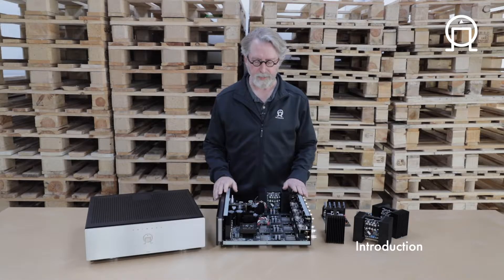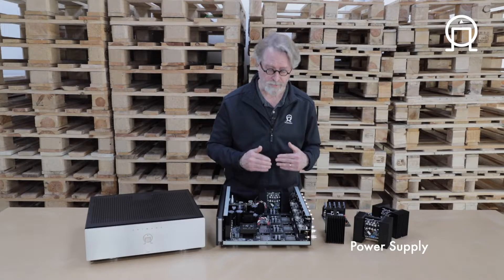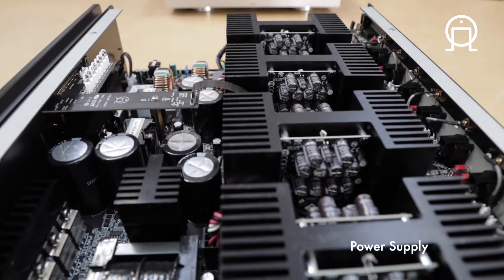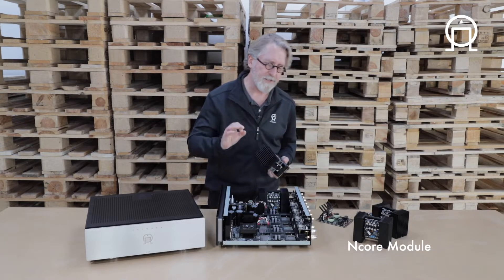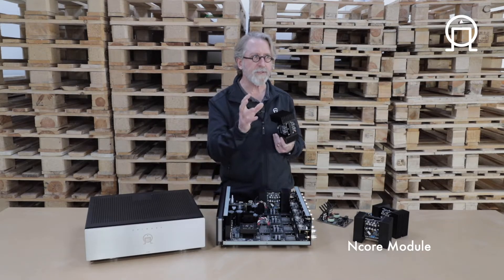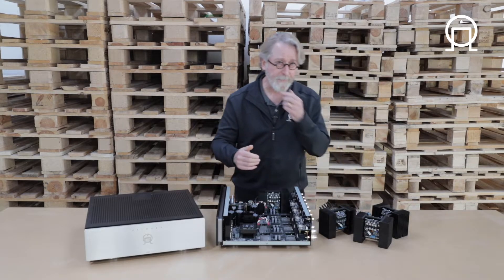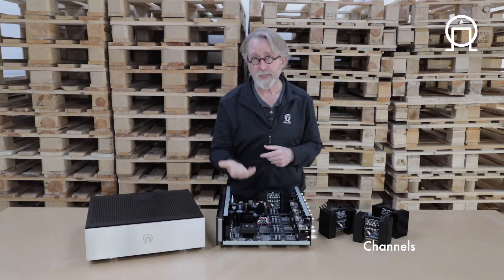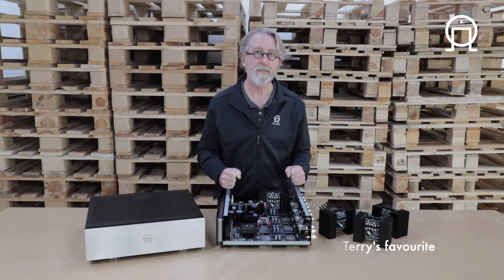A35.8 - Introduction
In this video you will find a full walkthrough introduction of our new A35.8 - eight channel, fully bridgeable, balanced input amplifier.

The A35.8 is Primare’s most powerful and flexible multi-channel amplifier, designed to serve the needs of virtually any high-performance multi-channel system through its ability for each pair of channels to be bridged to mono for an incredible level of power delivery and system building options, including 1500 watts of total output in a fully bridged bi-amped stereo configuration.